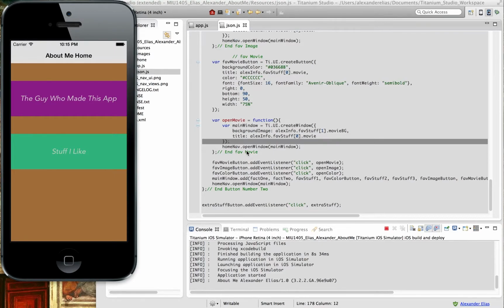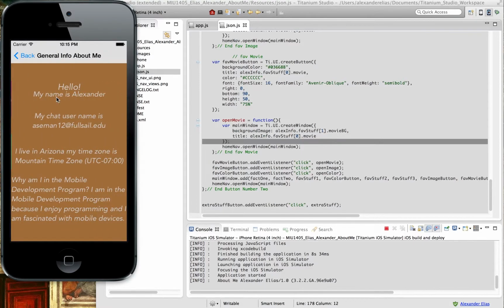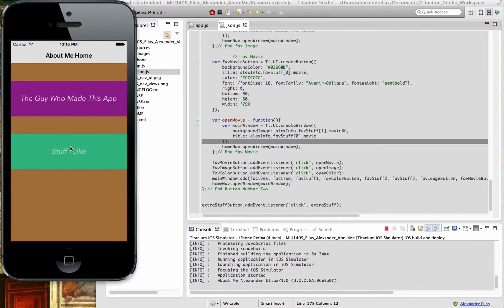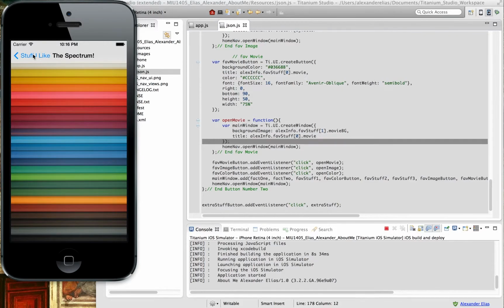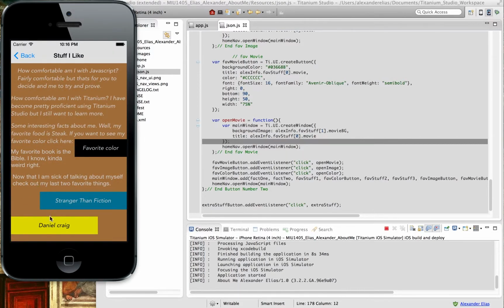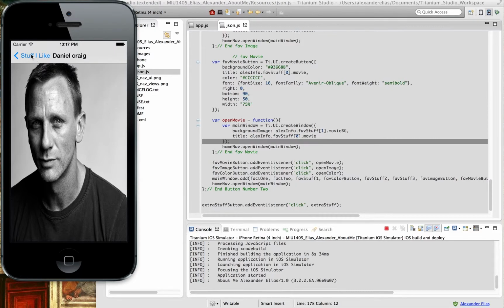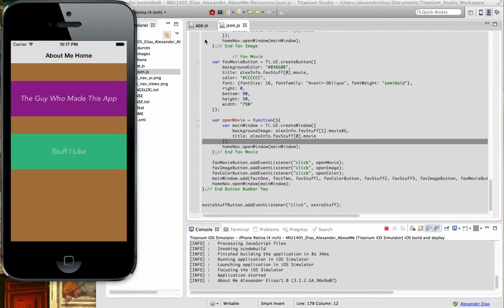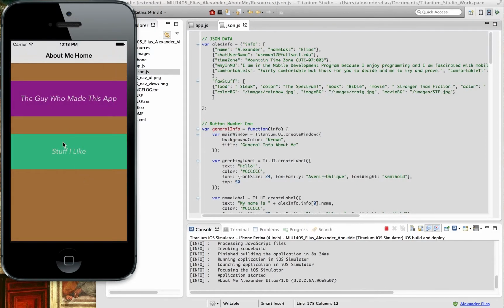Activity - About Me App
This is a simple application that displays information about me.
Full Sail University - MIU 1405 Activity -  About Me App